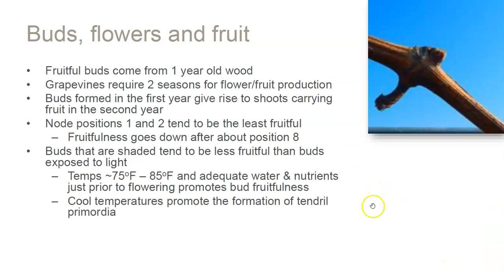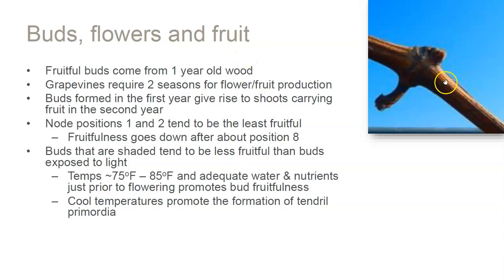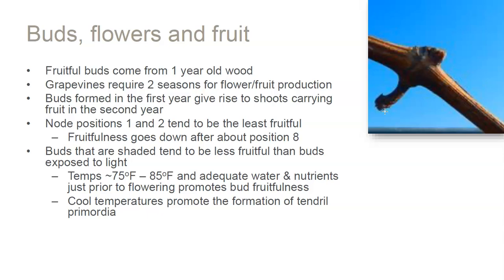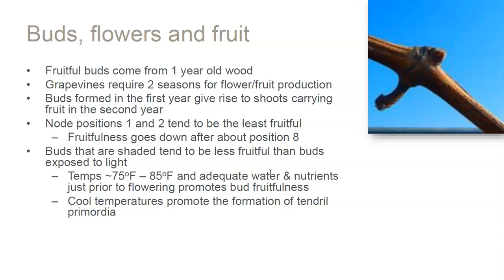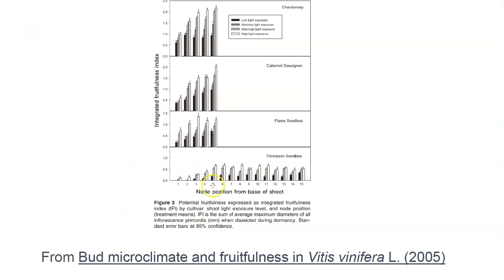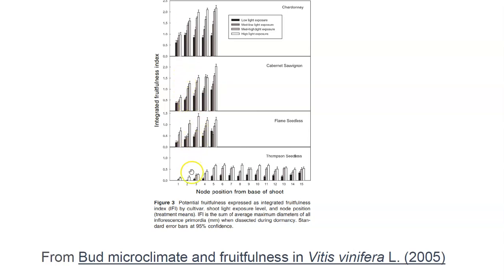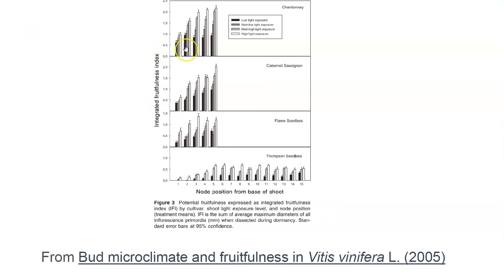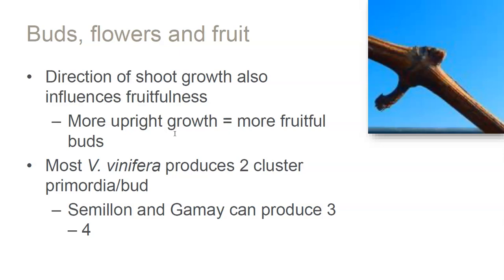Botany, anatomy and phenology lecture 5